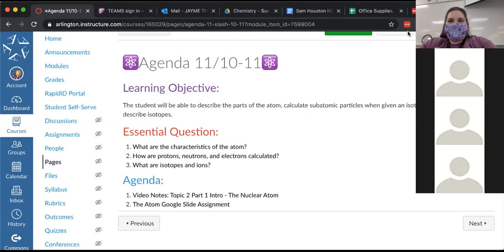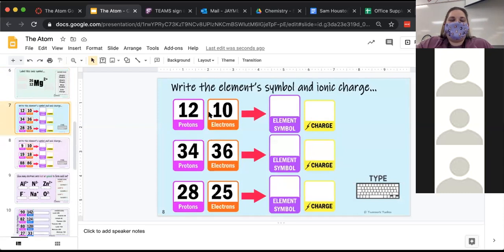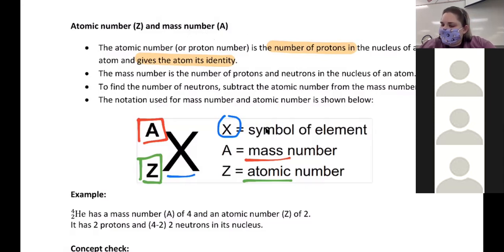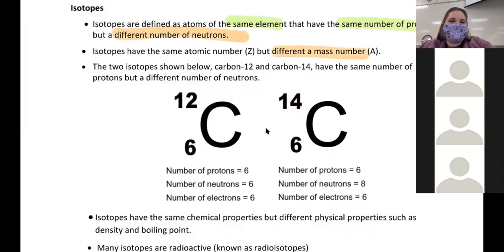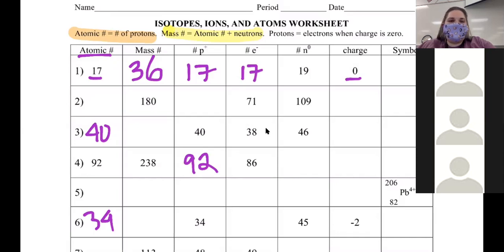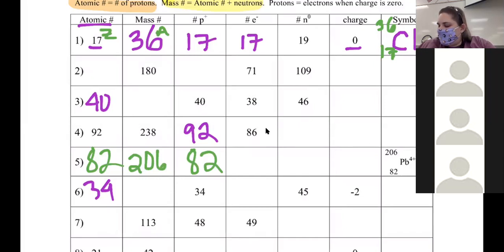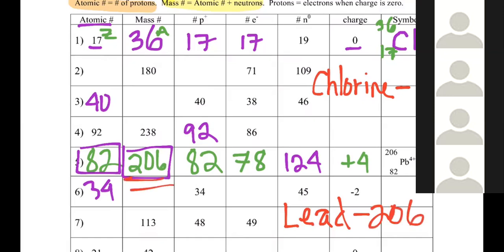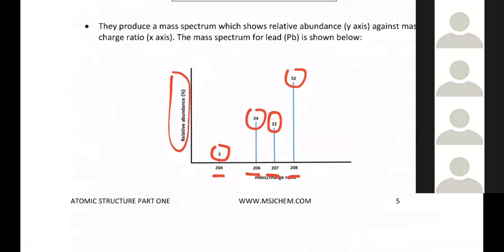11:10-11 IB Year 1